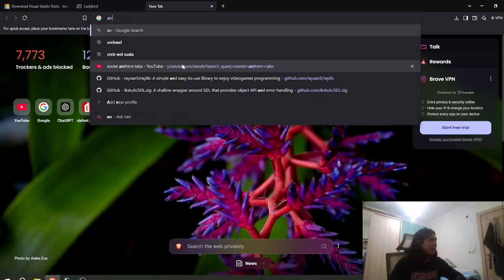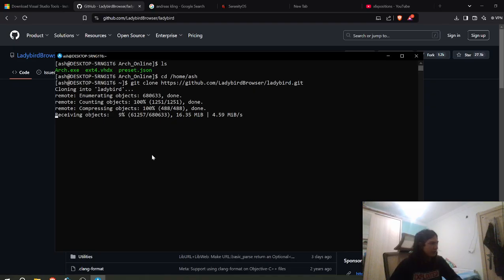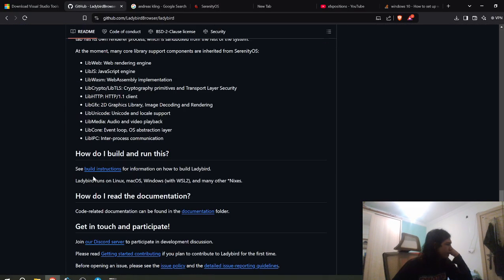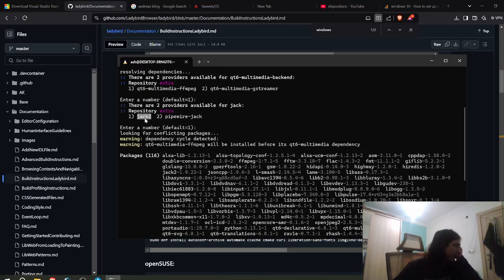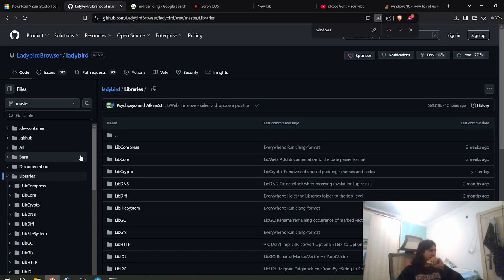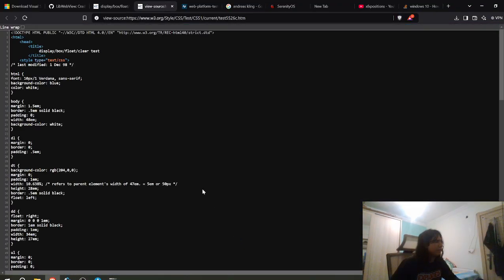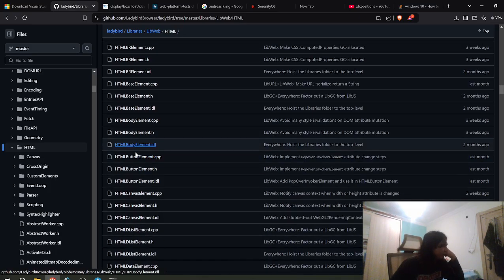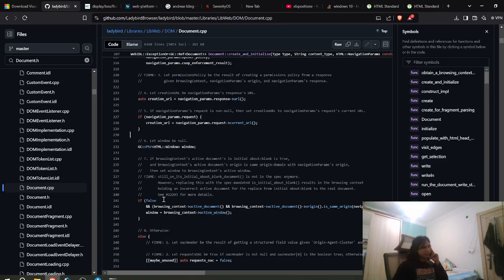review: ladybird browser 1